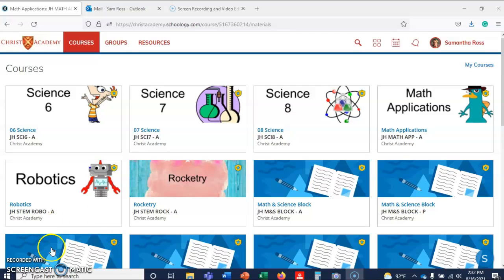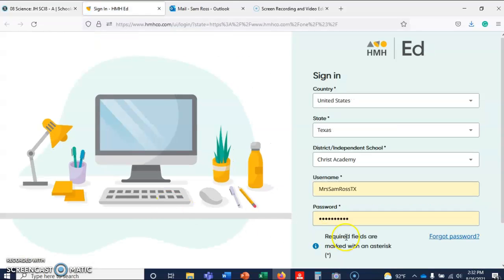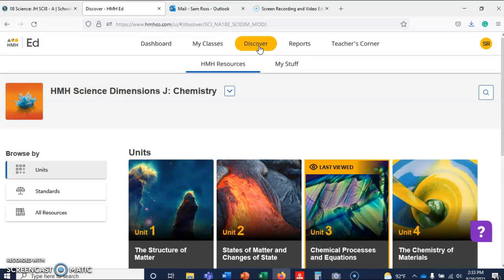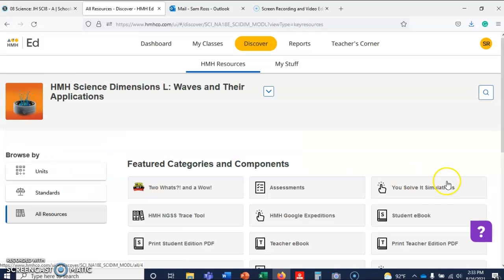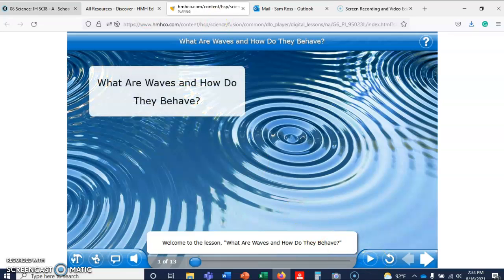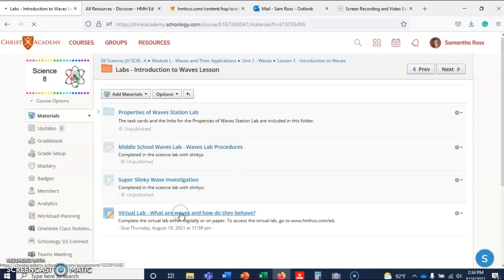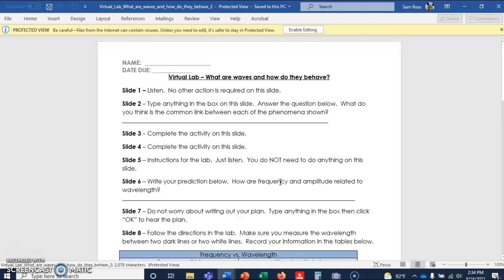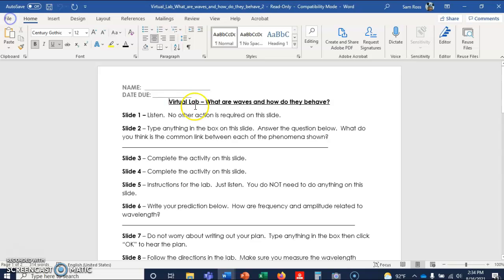How to Access the Virtual Labs on HMH Website